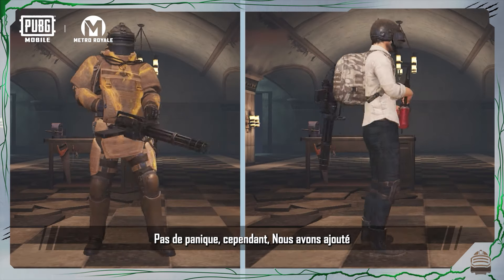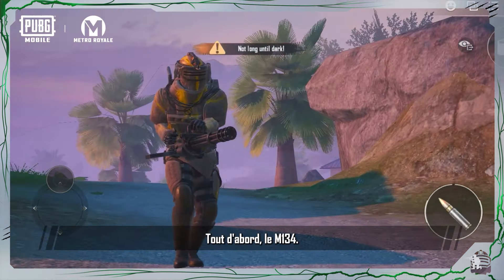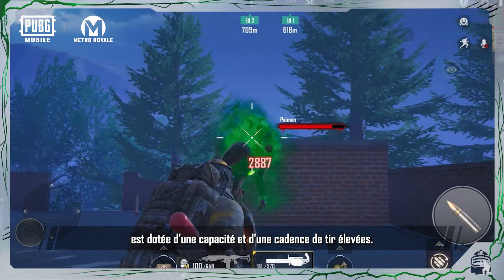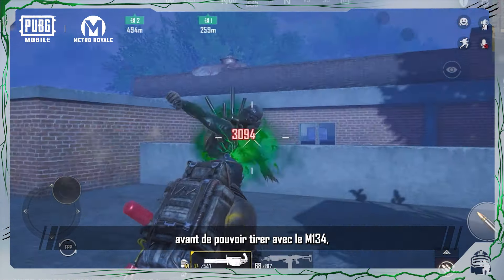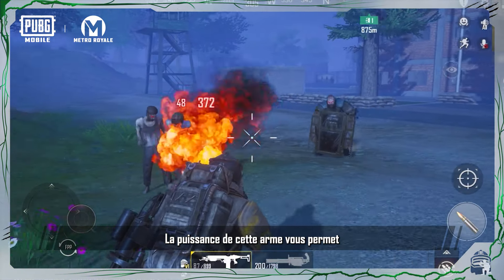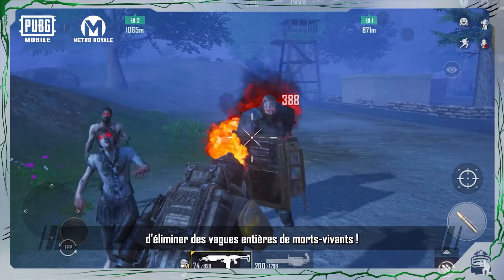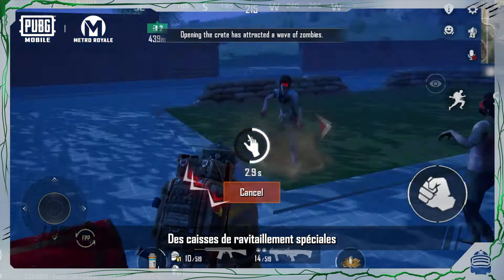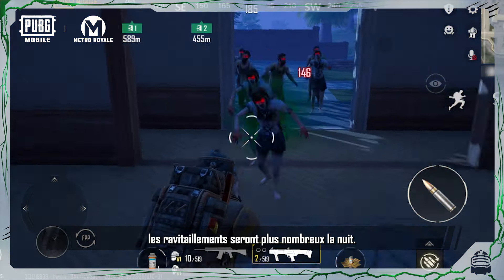Metro Royale Chapitre 21 - Nouvelles Armes et Nouveaux Objets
Nouvelles armes. Nouveaux objets. Les zombies ne sont pas prêts pour vous dans la dernière mise à jour de Metro Royale !PUBGMOBILE